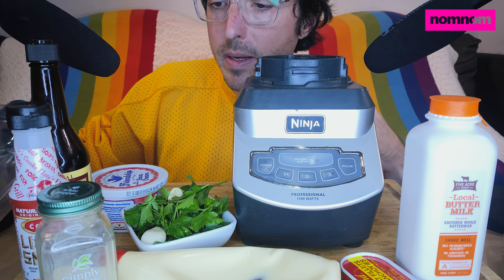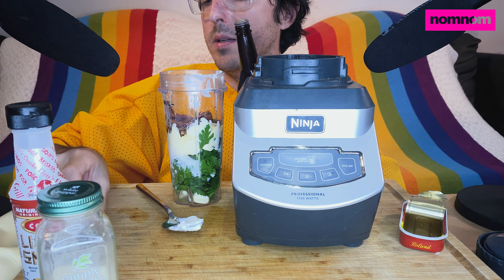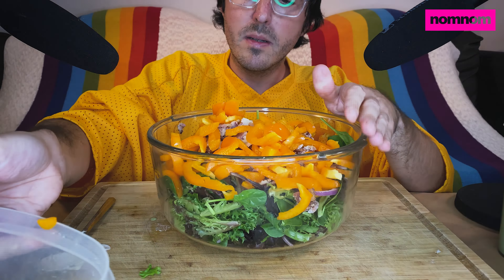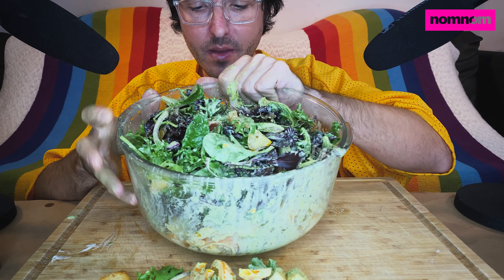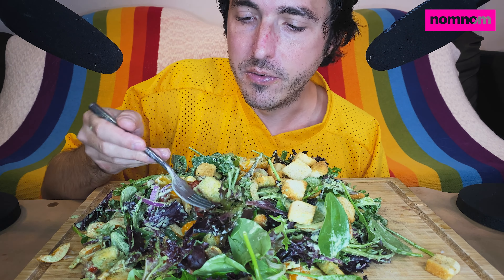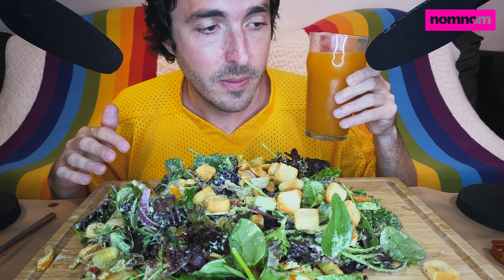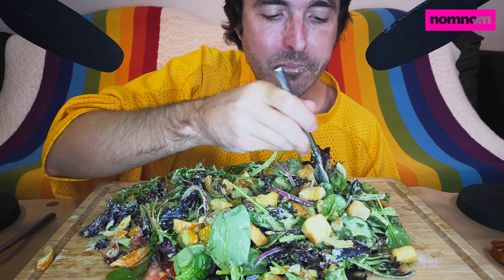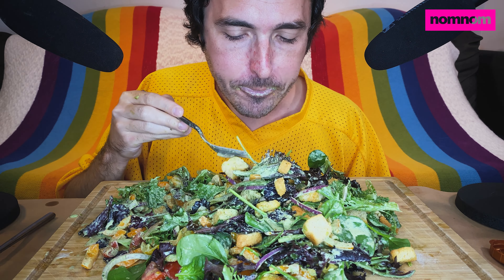What I Eat in a Day in REAL LIFE !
What do I eat in a normal day off camera in real life? Watch and find out in this behind the scenes peak!